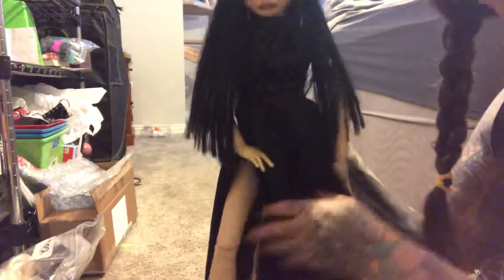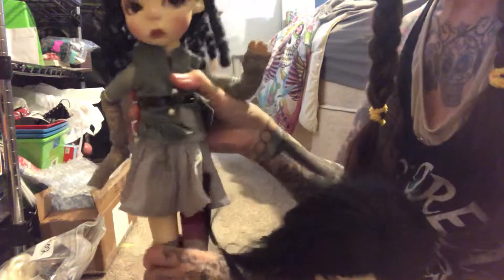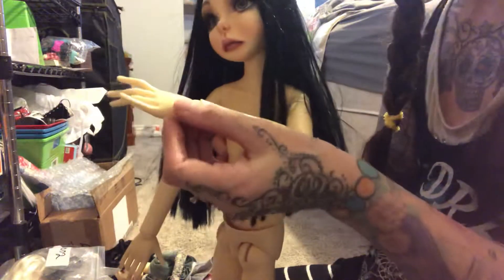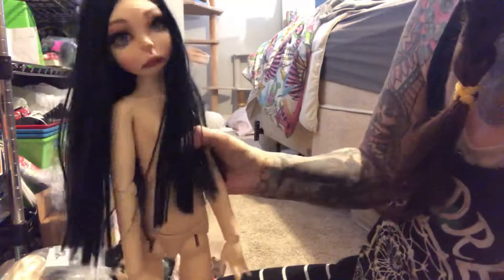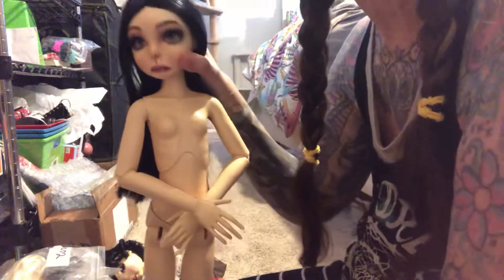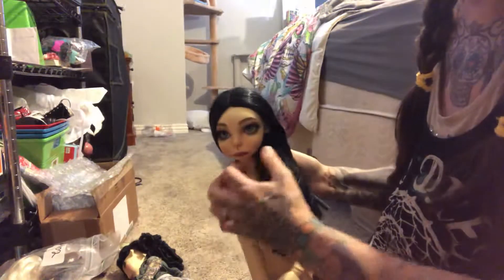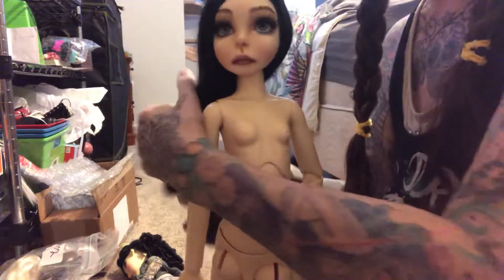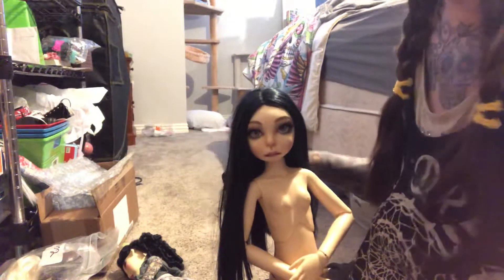January 16, 2019